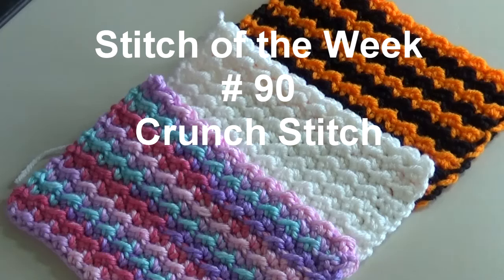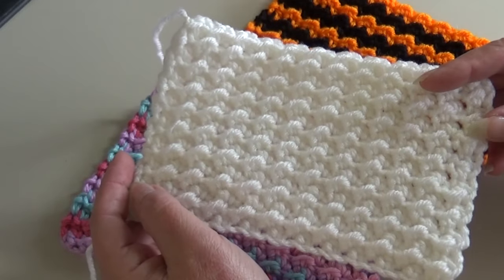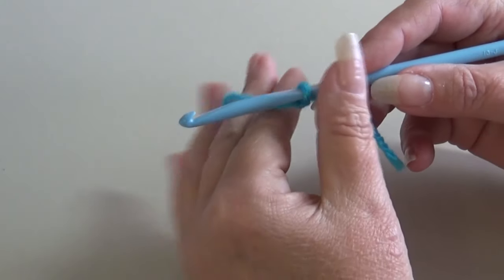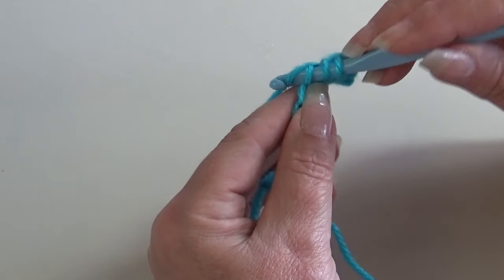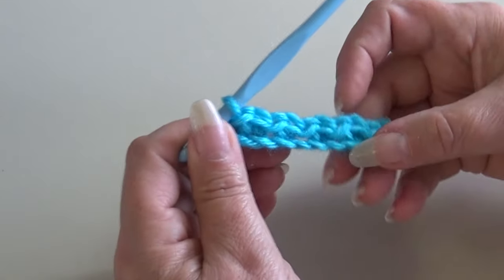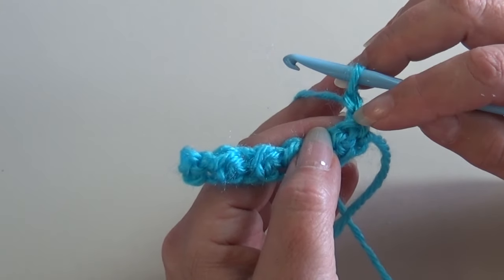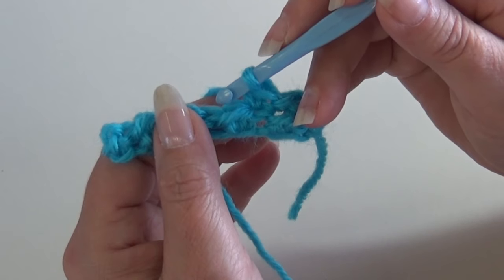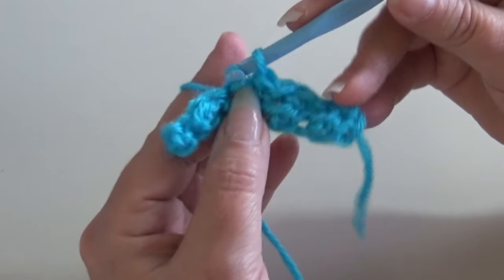Stitch of the Week #90 Crunch Stitch Crochet Tutorial - Great for Beginners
Wonderful one row repeat pattern which is great for beginners or anyone who wants a nice easy stitch pattern.